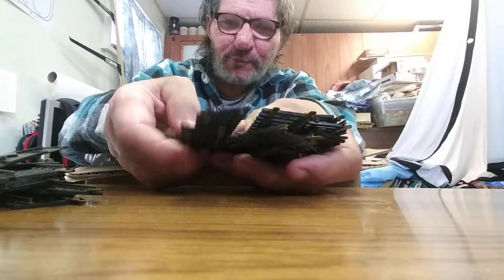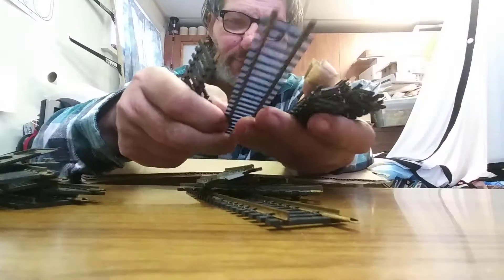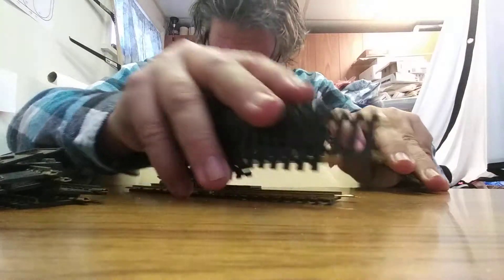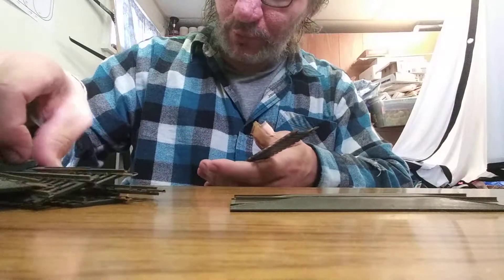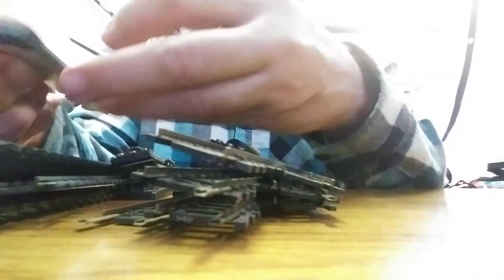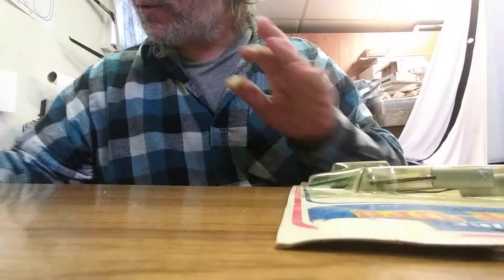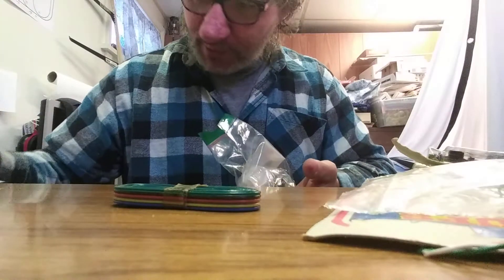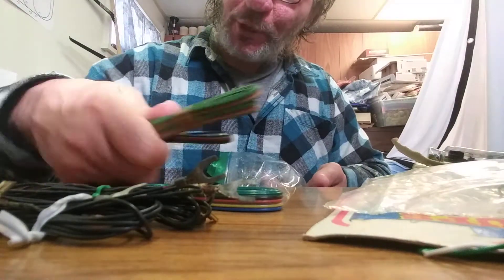1st mail call for 2021